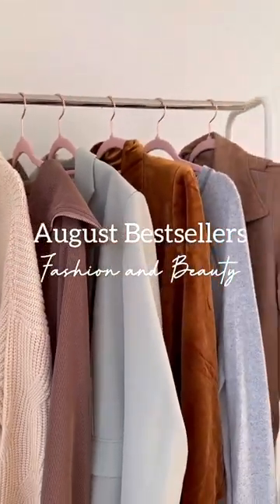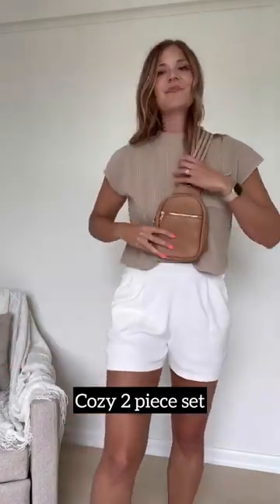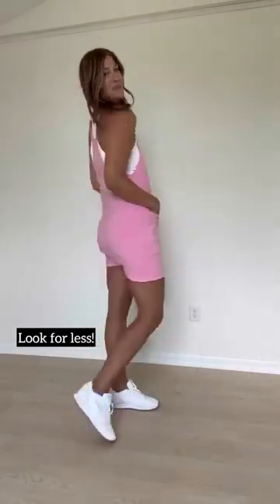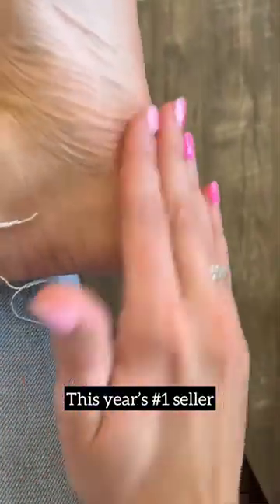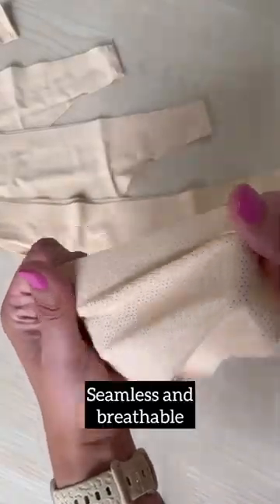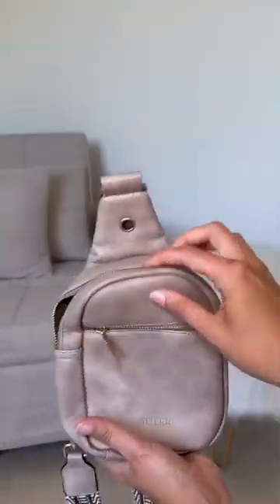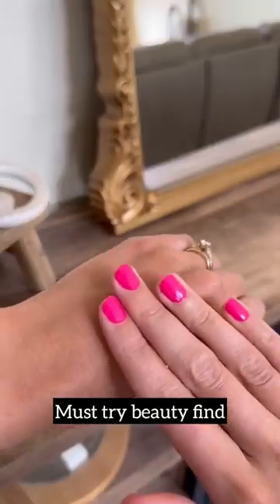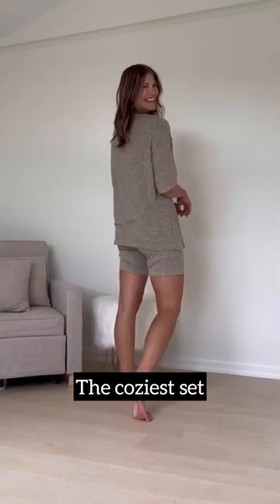August Best Sellers Fashion and Beauty 😍link in comment